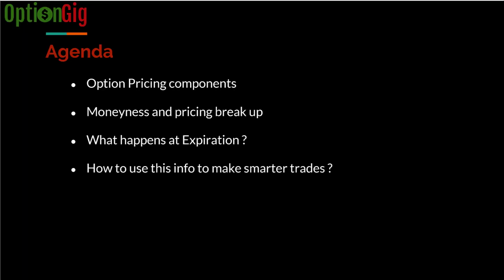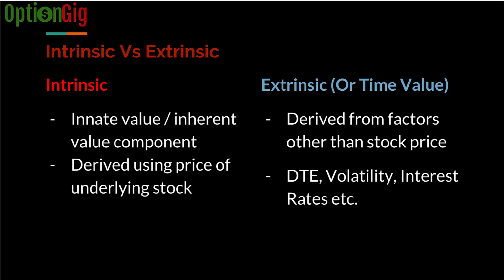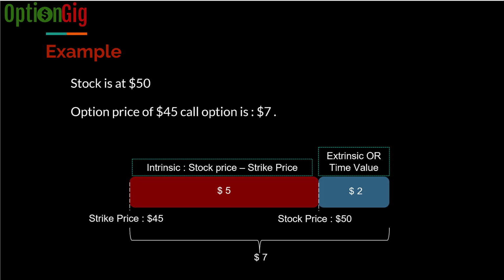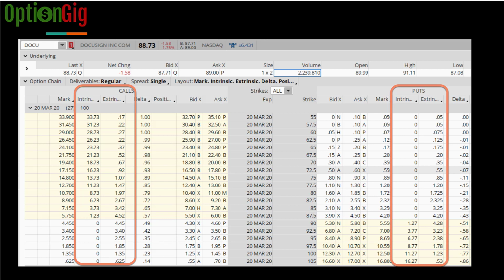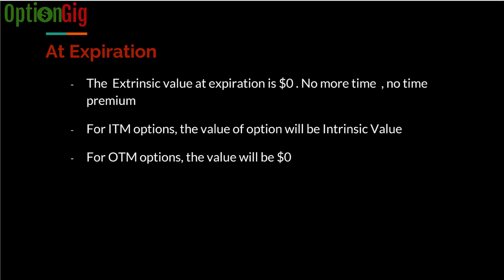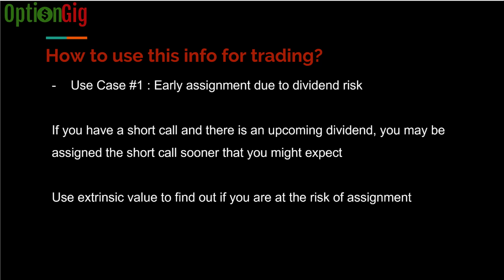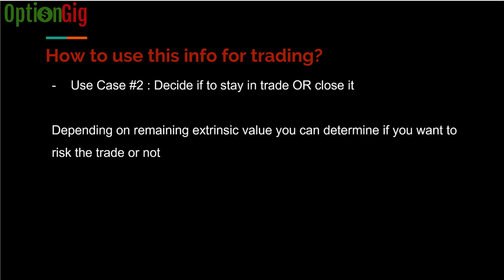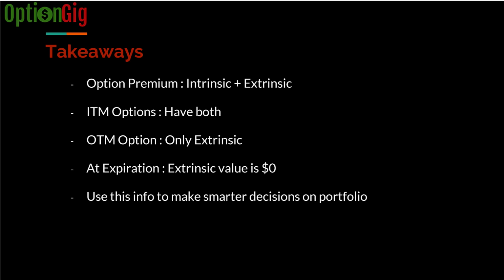Intrinsic and Extrinsic Value of Option Contract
- all for FREE !!